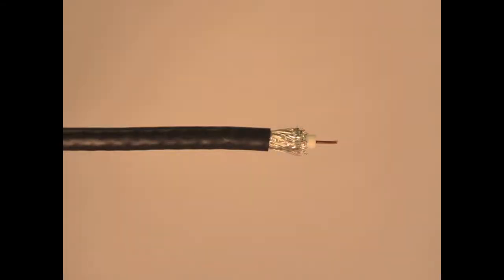RG 6 Direct Burial Cable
RG 6 cables are the standard cable used in commercial and residential CATV applications.  There are standard versions of RG 6 with 40 and 60 percent braid shields. There is also an RG 6 Quad shield which has two foil shields and two braid shields. But what if you need to run RG 6 to a remote location where it could be exposed to sunlight or water?  In those applications you should be using RG 6 direct burial rated cables.  What gives RG 6 direct burial its outdoor rating?  It is the flooding compound between the jacket and core of the cable. This flooding compound, sometimes referred to as gel, protects the cable from any water penetration should the terminated ends or jacket be compromised.  The gel repels water away from the cable to keep it working in outdoor and wet environments.